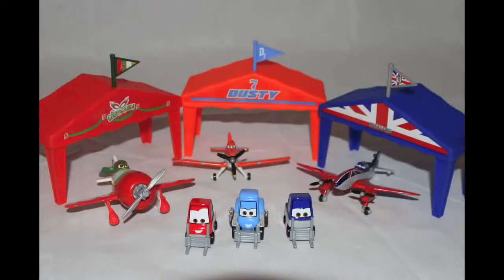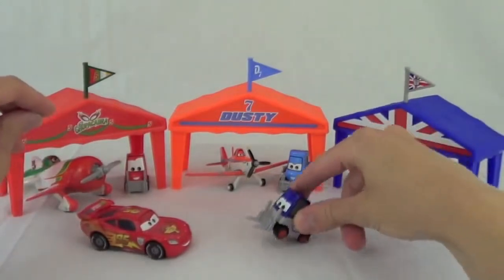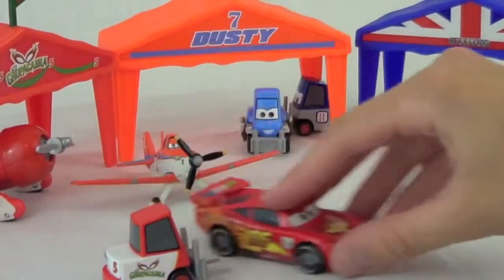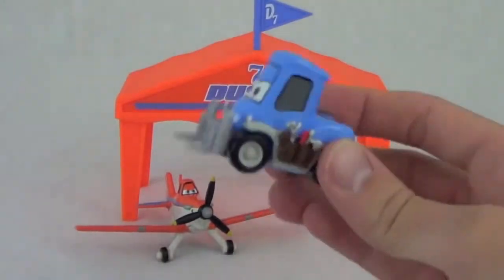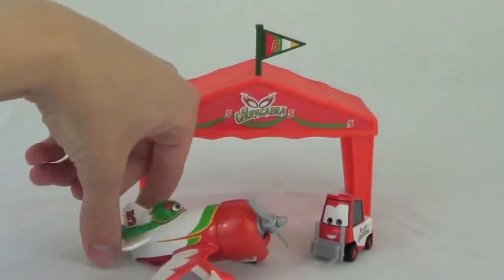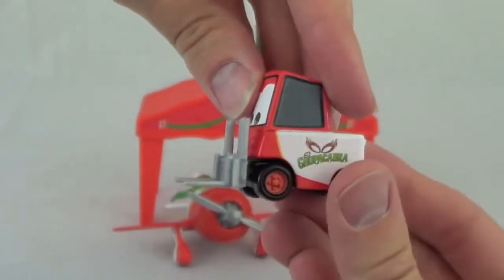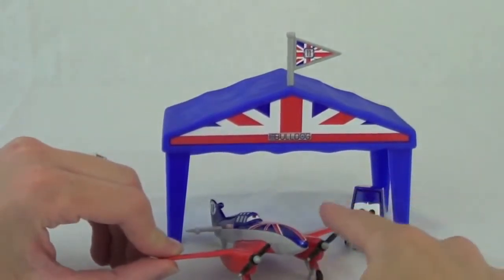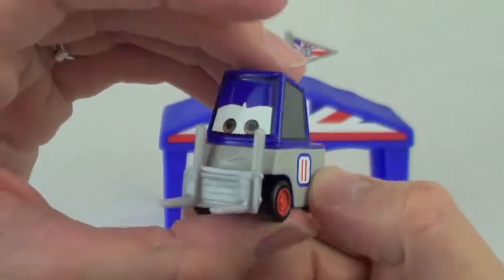Disney Planes Pit Row Gift Pack El Chupacabra, Bulldog, Dusty, Dottie Pitty and Tent Diecast Cars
These sets are ready to fly right off the screen and into kids hands!
All the favorite characters from the Disney's Planes movie are featured
Each enchanting gift pack includes a diecast racer, a custom colored hanger-style tent and a pitty
Store your planes in style, get them serviced with a smile and then take off to endless sky-ventures!
A great gift that any boy is sure to love

These gift packs are ready to fly right off the screen and into kids' hands! Favorite Disney's Planes movie characters are featured, like single prop hero Dusty Crophopper, Bulldog, Mexico's star El Chupacabra and the world champ, villainous Ripslinger! Each includes a diecast racer, a custom decoed and colored hanger style tent and a pitty. Store your planes in style, get them serviced with a smile and then take off to endless sky-ventures. Each gift pack sold separately. Ages 3 and older.